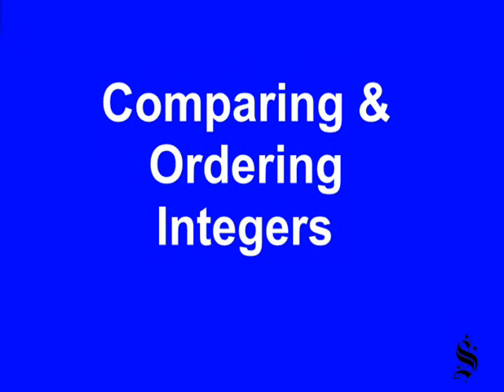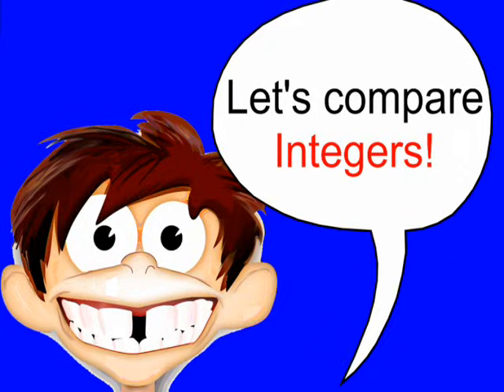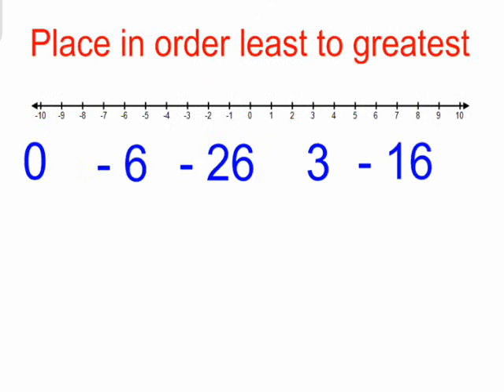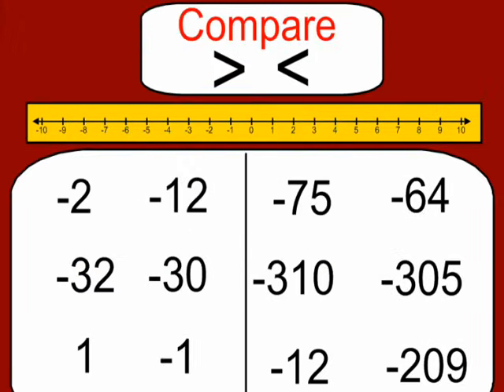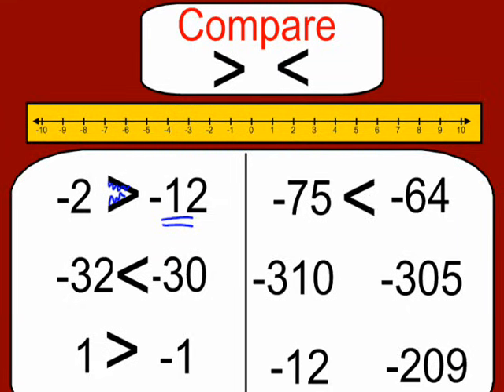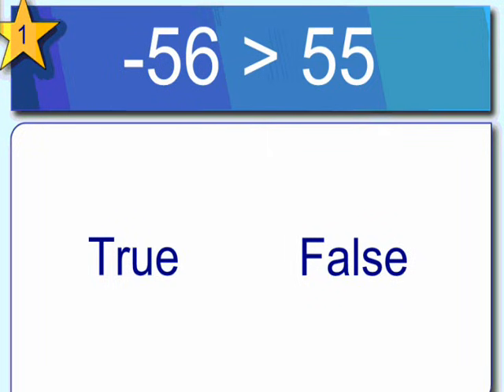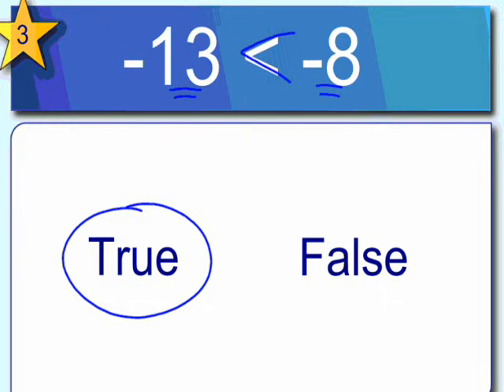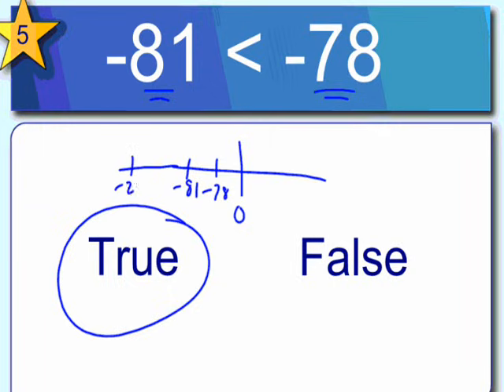Comparing & Ordering Integers